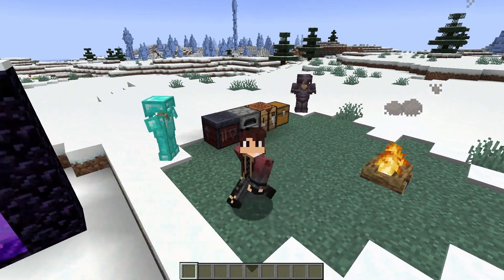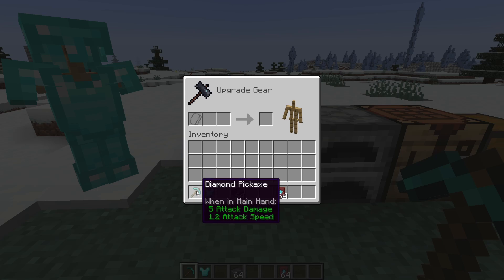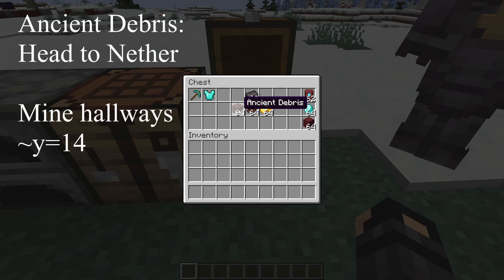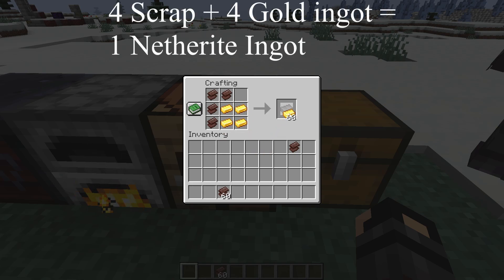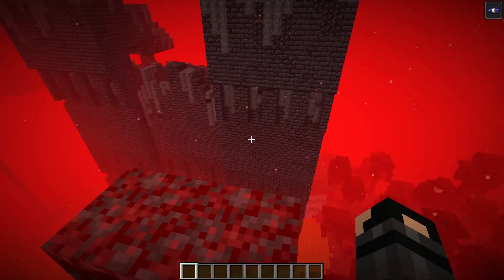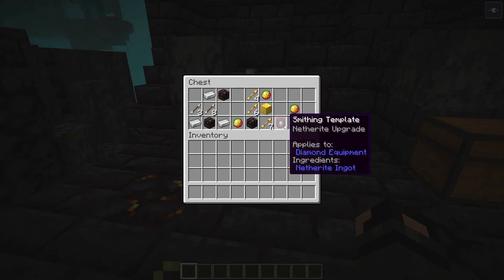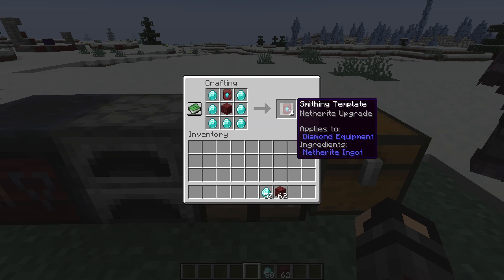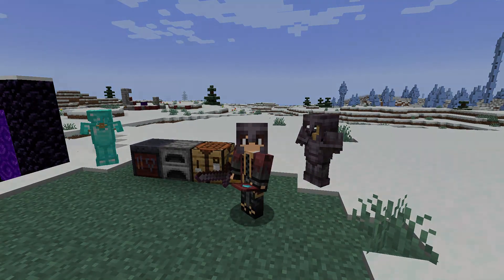Minecraft Netherite Crafting Guide 1.20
How to craft Netherite equipement after the Minecraft 1.20 update. New smithing template item to obtain at the nether bastion remnants in order to create netherite gear!